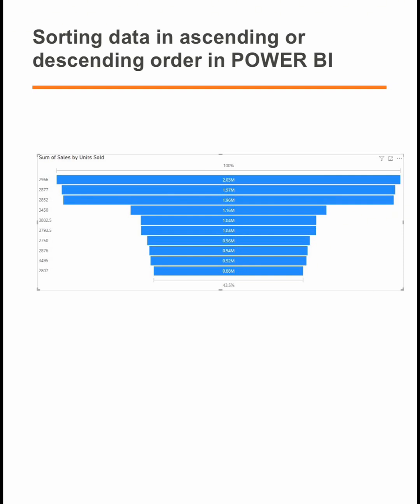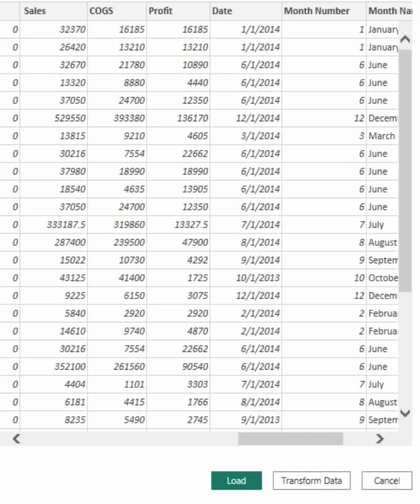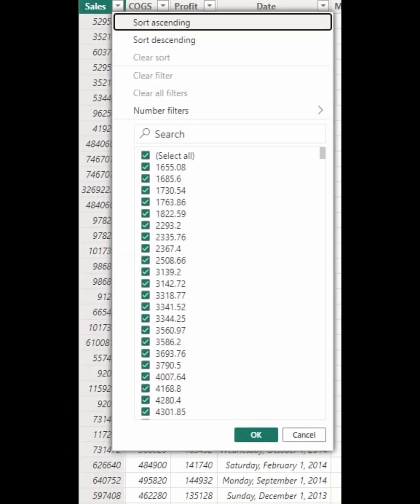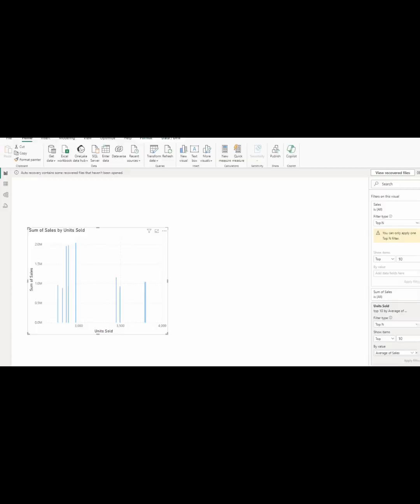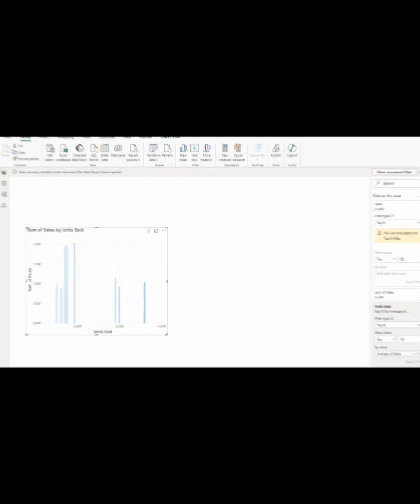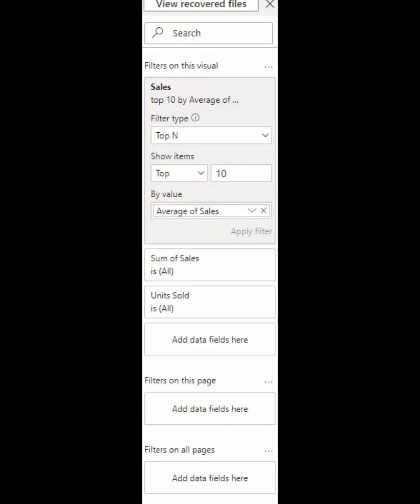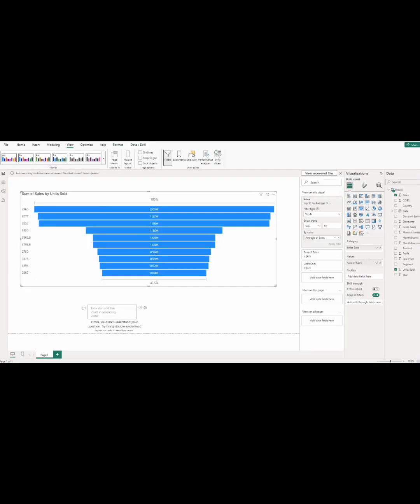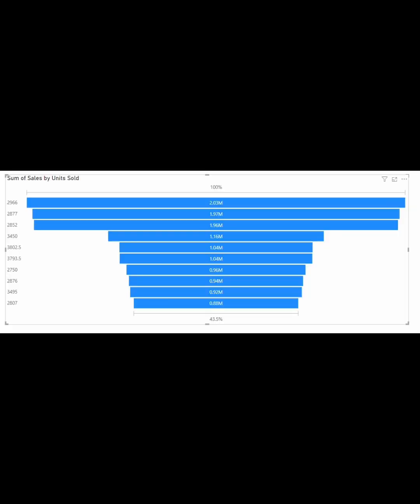Sorting Data in Ascending or descending order in Power BI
This reel was created by Joy Efuaose   for mentorness Internship.